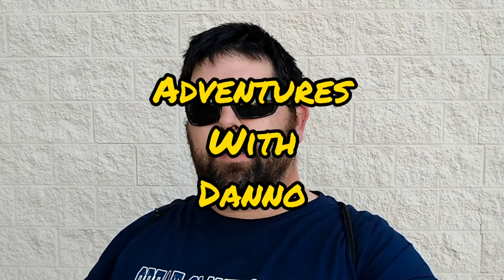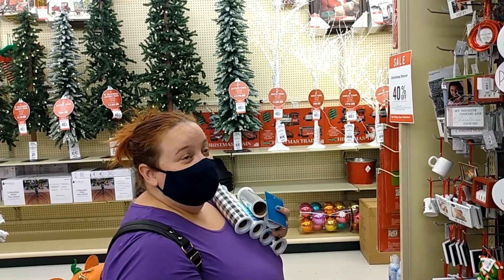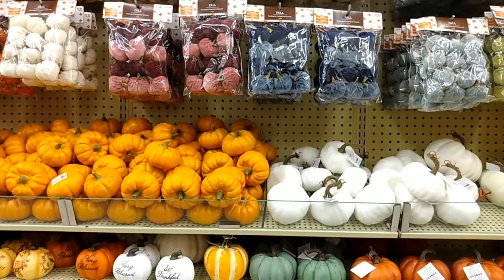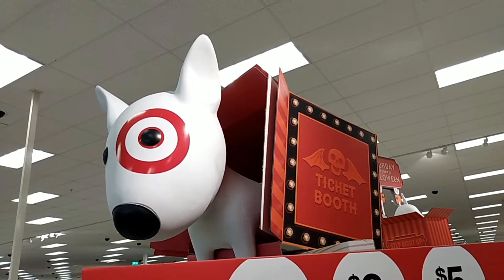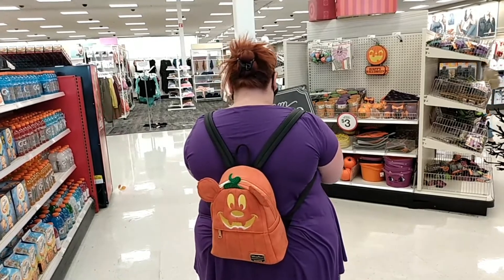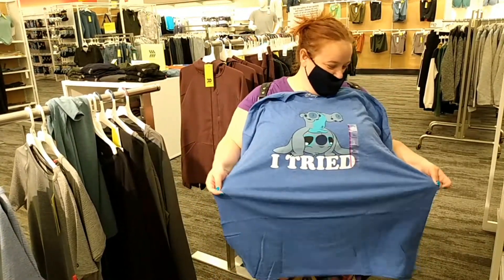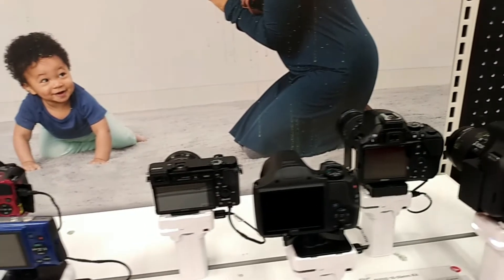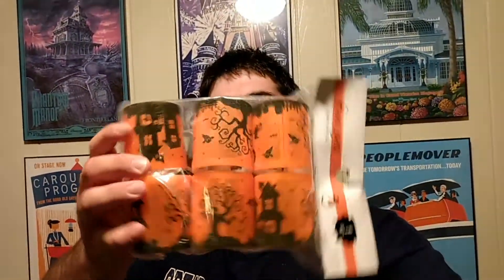The Hunt For Halloween Decorations | Halloween Fun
We're on the hunt for Halloween decorations.  We travel around the city looking for some cool Halloween decor, and some Halloween Fun!

Happy Friday!  With the pandemic going on right now, we try to brighten our "spirits" by buying some spooky stuff!

The adventure is out there...